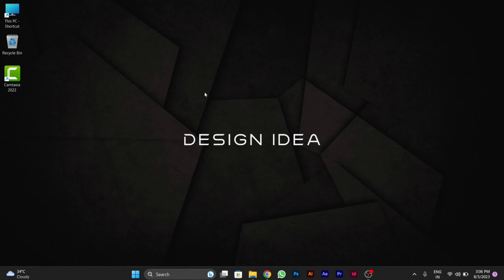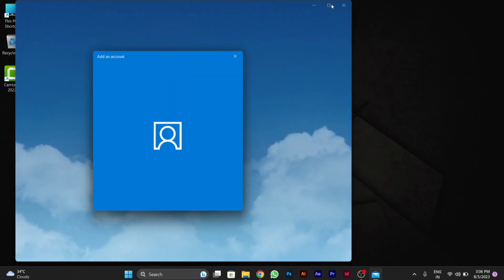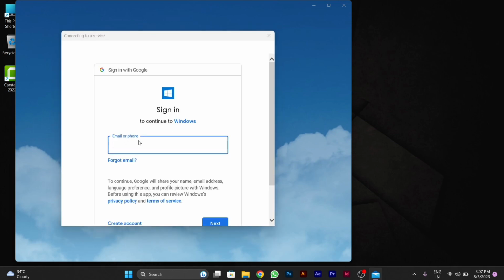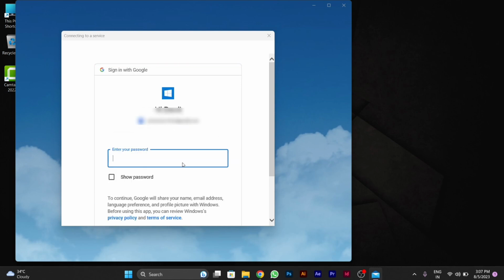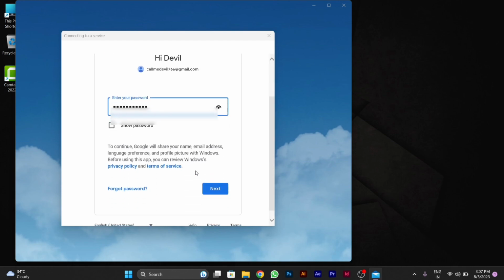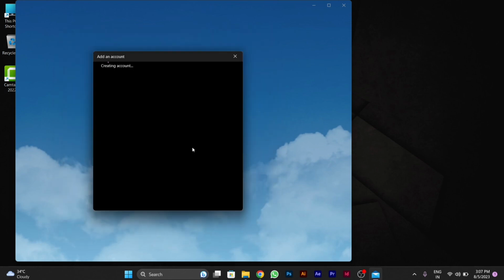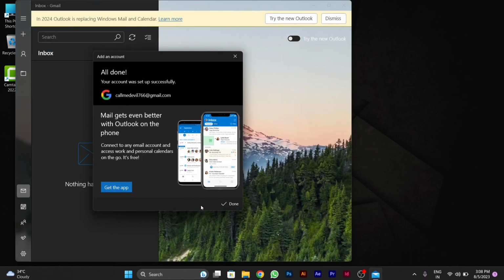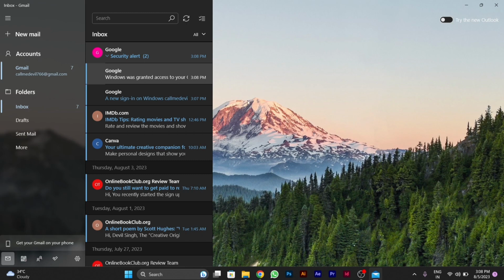How to Setup or configure mail in windows 11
In this tutorial, learn how to easily set up and configure your email account in the new Windows 11 Mail app. Whether you're using a Microsoft, Gmail, Yahoo, or other email service, this step-by-step guide will walk you through the process.